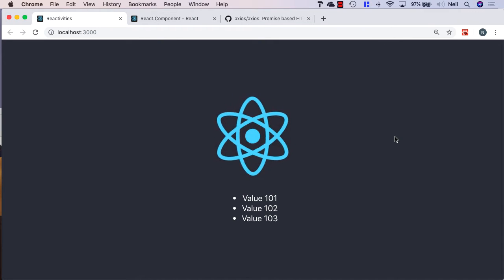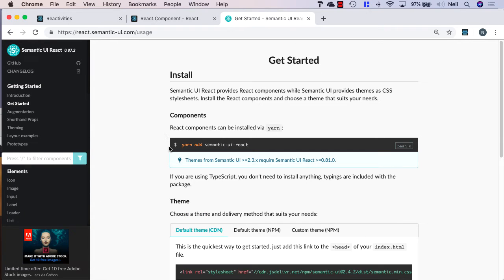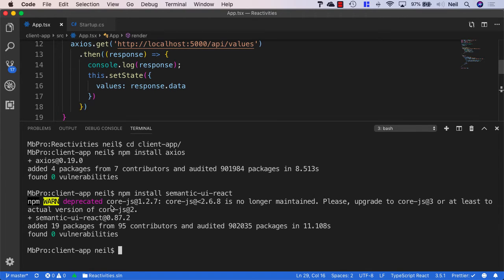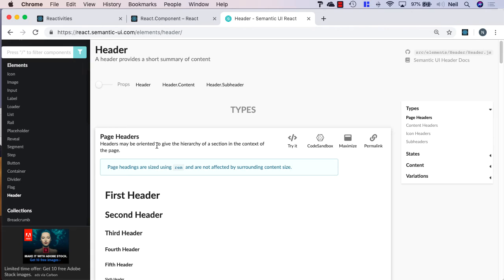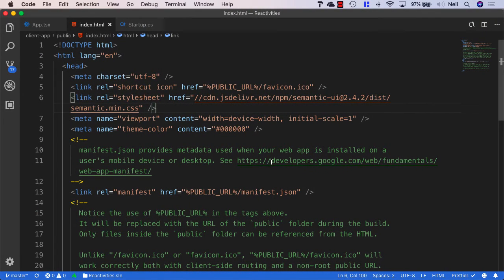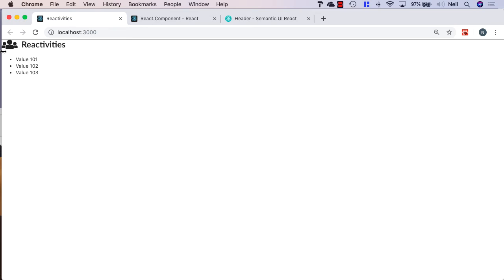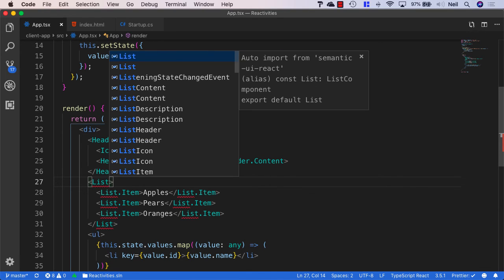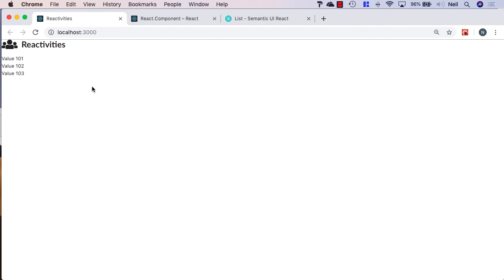14 Adding Semantic UI to our app